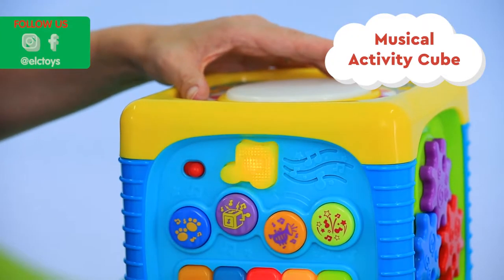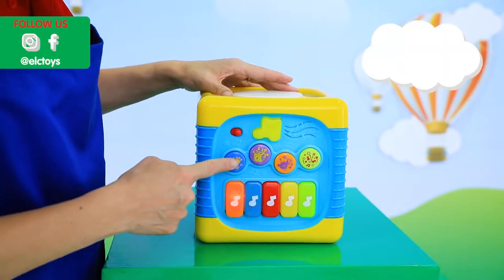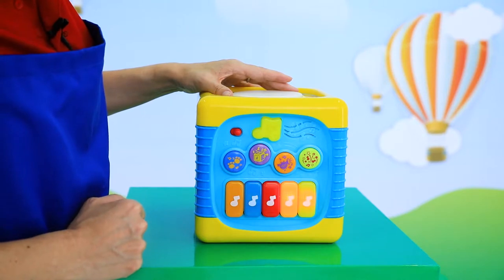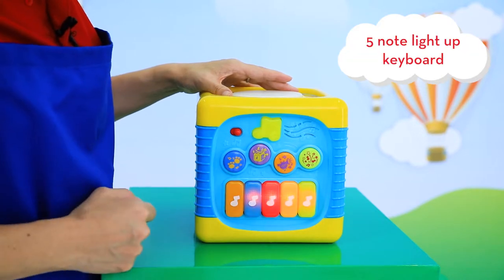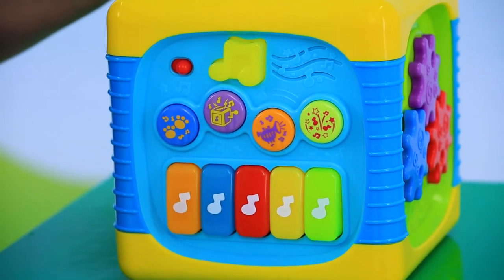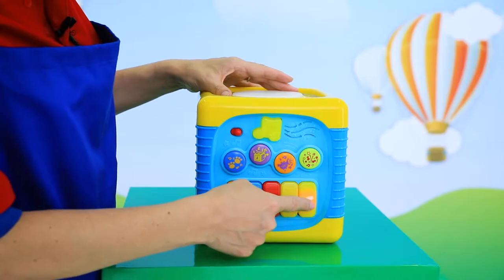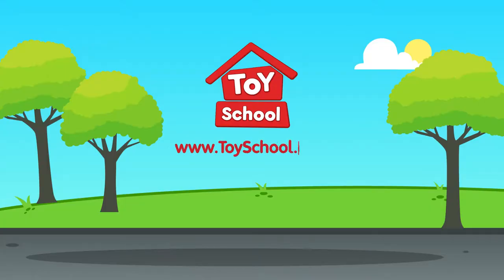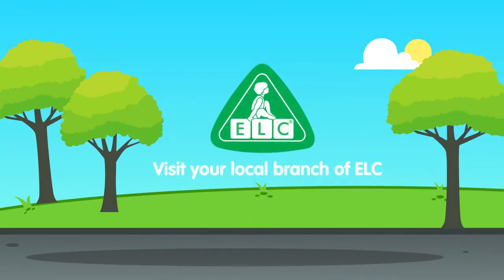Music Fun Activities Cube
With a 5note light up keyboard, flashing drum pad, instrument buttons, and a reflective mirror, the cube will ensure hours of entertainment and learning.

A range of sounds including animal sounds and cheerful melodies are on offer while the wiggly sliders and turning gears promote fine motor skills development.